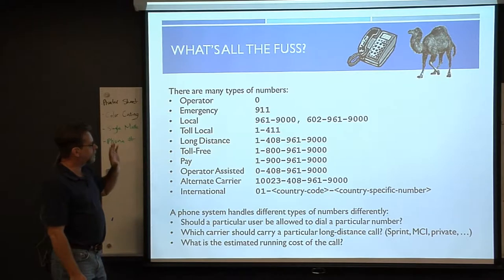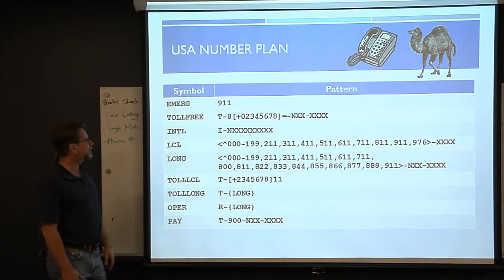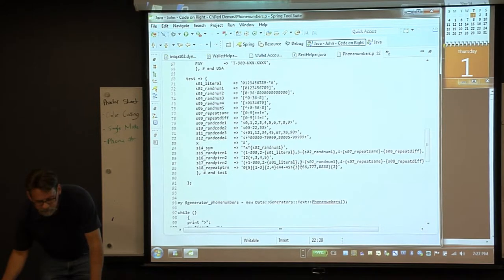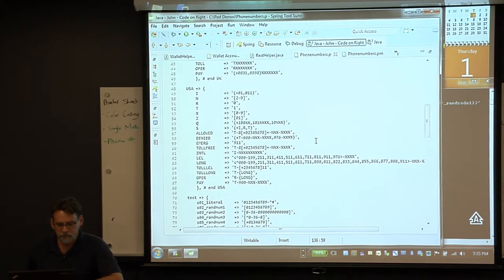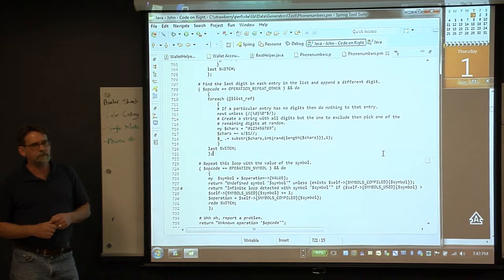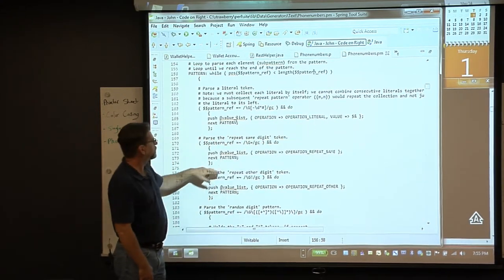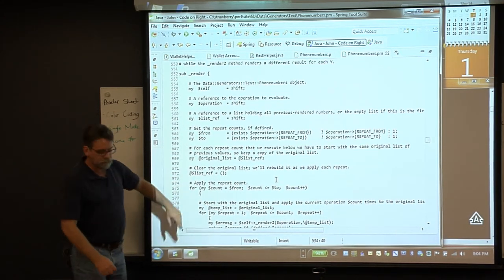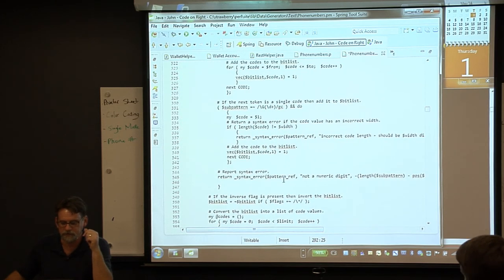Parsing recursive patterns to produce random telephone numbers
Phoenix PM - 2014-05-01 - Parsing recursive patterns to produce random telephone numbers

Telephone numbers follow specific formulation rules.  When you need to generate random phone numbers for testing, your numbers must follow specific rules in order to predict the telephone system's behavior.  Specifying telephone numbers as recursive patterns gets you the numbers you need.

Presented May 1, 2014 at the offices of in Scottsdale, Arizona.